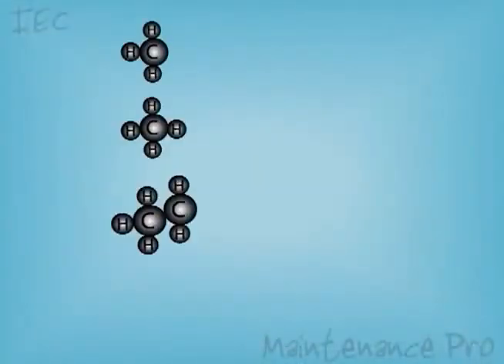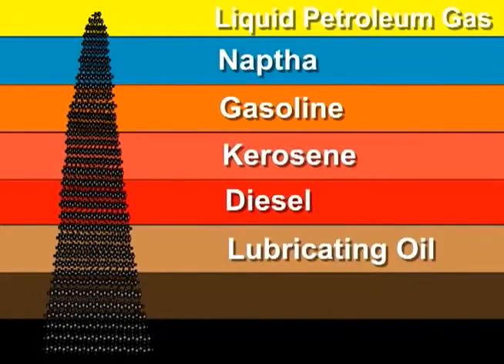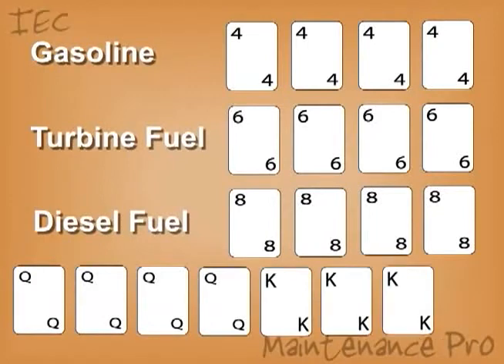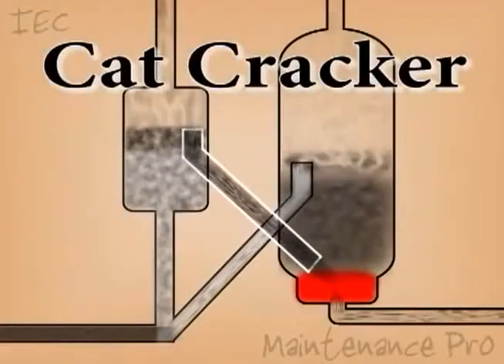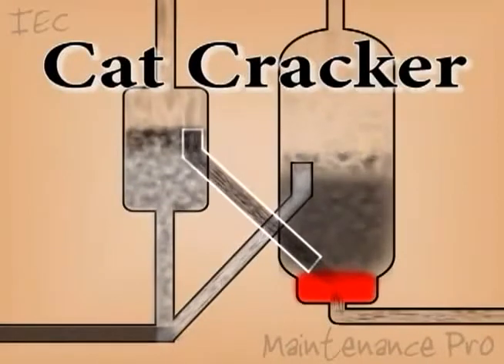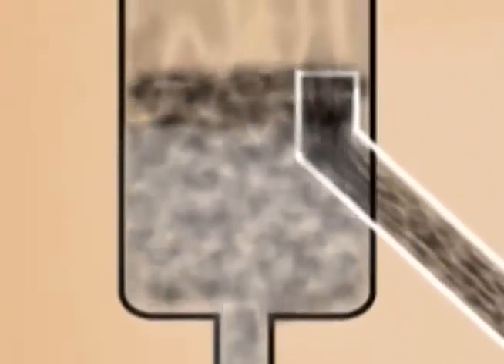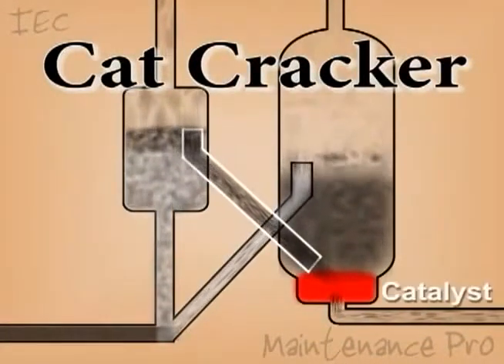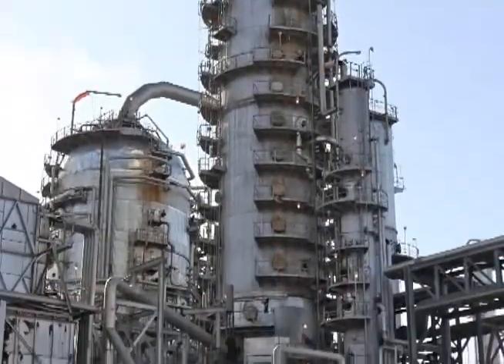Crude Oil Distillation B3 + B4